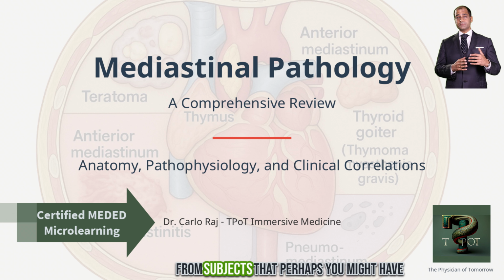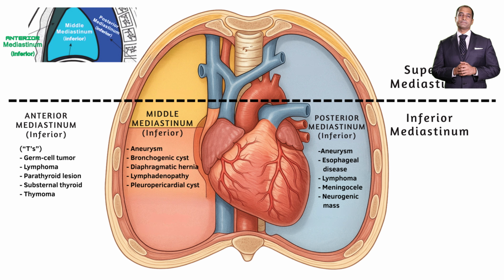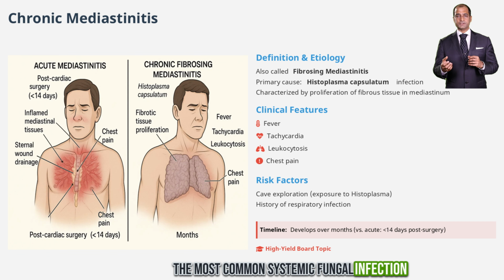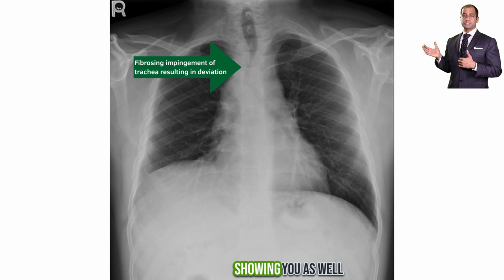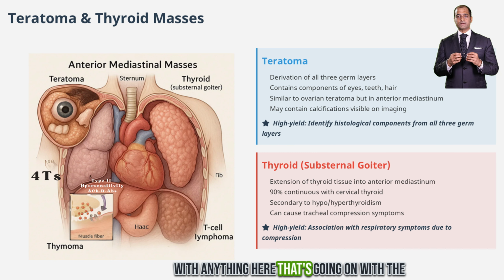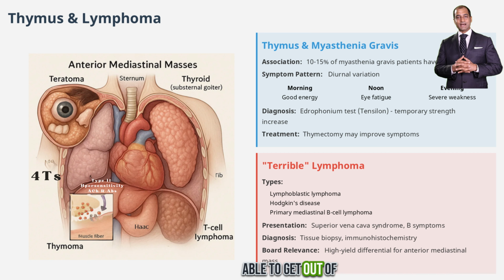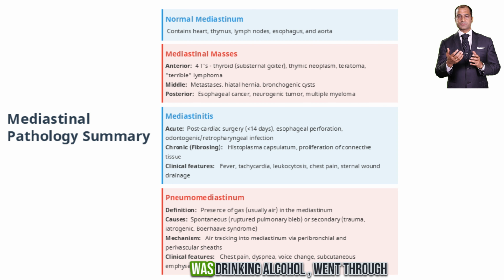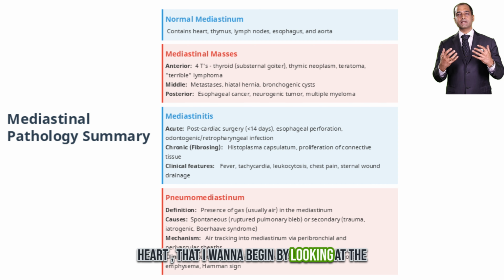MICROLEARNING MEDED with Carlo Raj, MD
Medical education in chunks
Topics Clinical Mediastinum